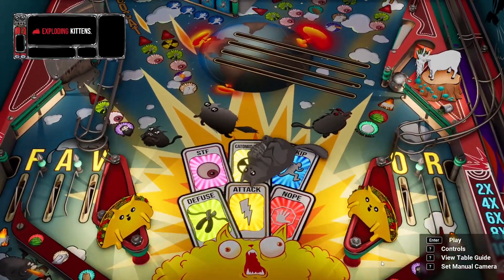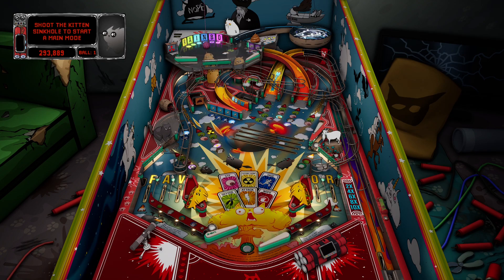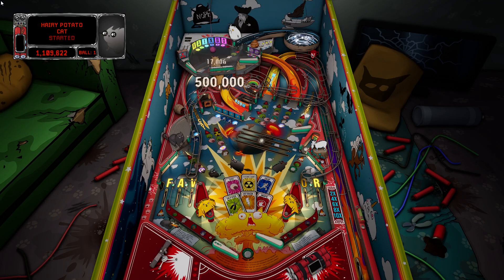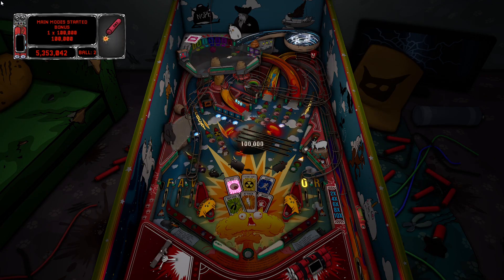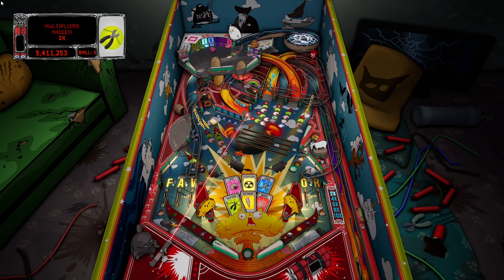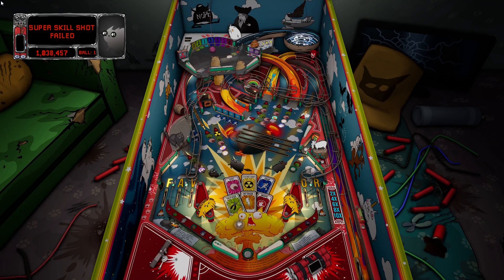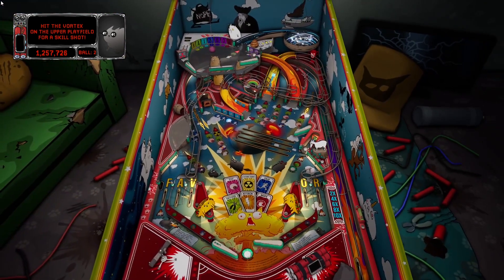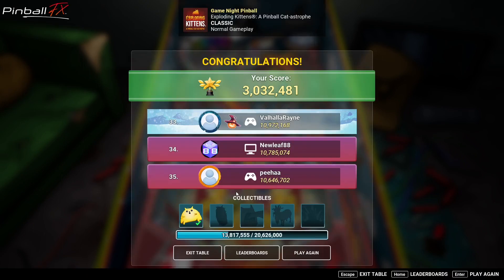Pinball FX - Exploding Kittens : A Pinball Cat-astrophe | Gameplay & Commentary (PC)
In this video, I am playing Exploding Kittens : A Pinball Cat-astrophe on Pinball FX! This table is also based off a card game of the same name. From Zen Studios, "Complete main modes inspired by the kitty-powered card game, clean the Transdimensional Litter Box, and collect famous Tacocat, Cattermelon, and other cards to get the highest scores."